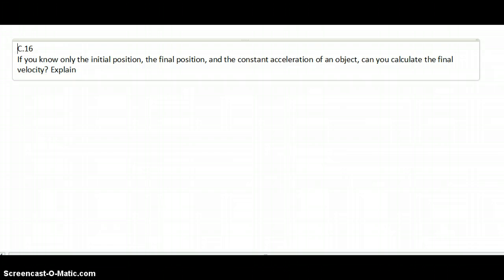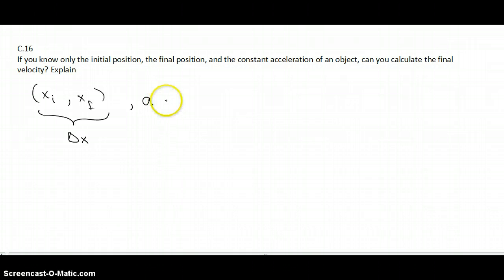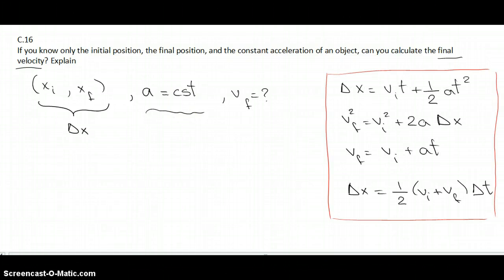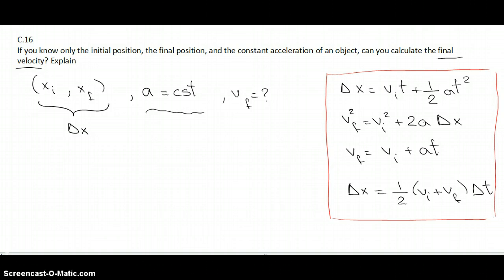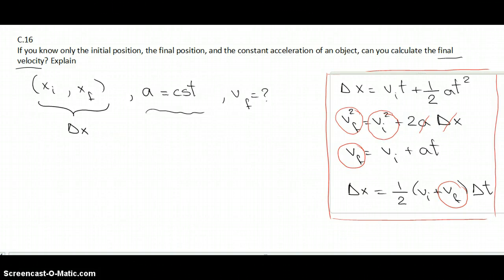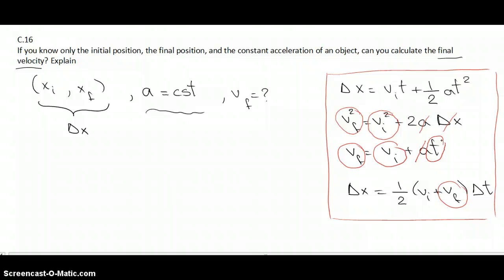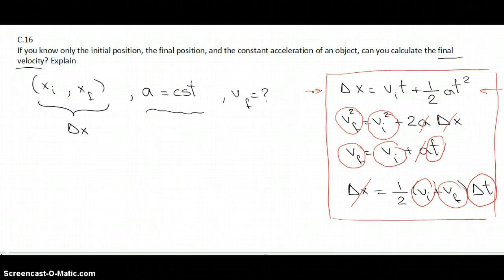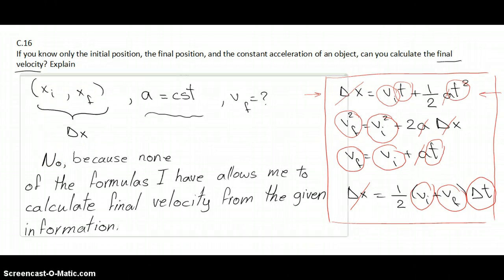Problem 2.C.16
Chapter 2 Motion in one dimension, problem C.16